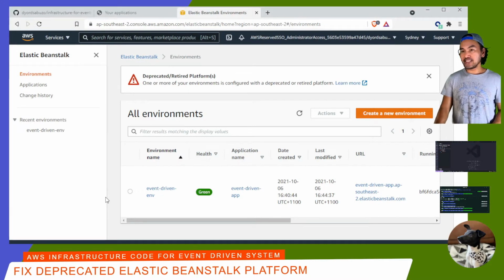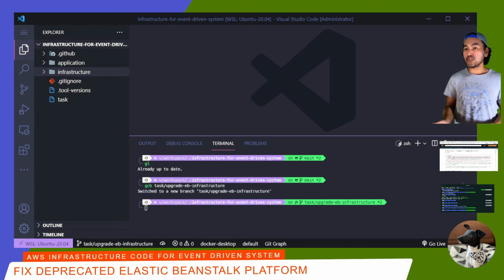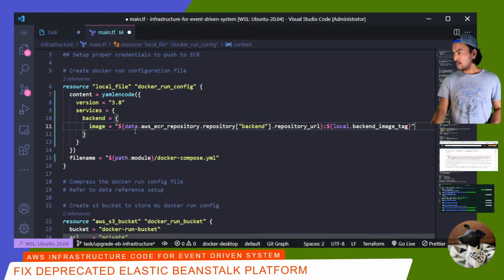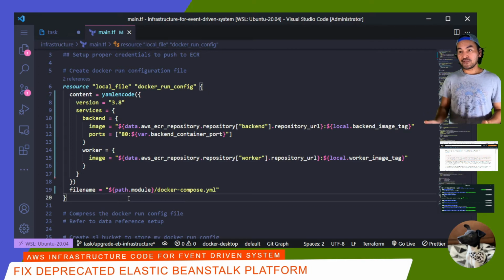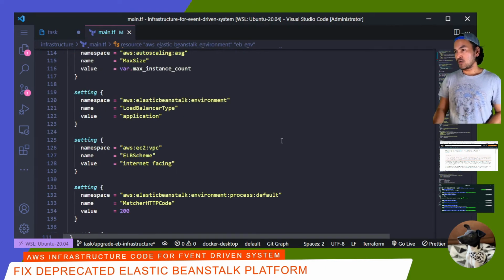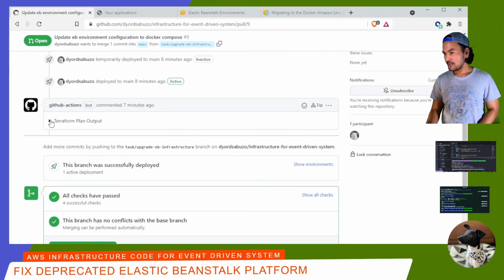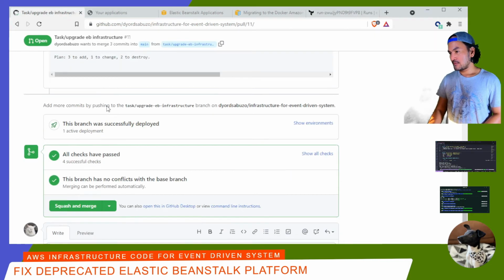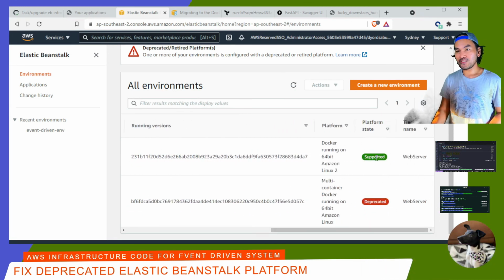Infrastructure Code for AWS Elastic Beanstalk with Docker Platform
This episode shows how theInfrastructure Code is updated to use an actively supported docker platform in AWS Elastic Beanstalk.  This episode shows the switch from a deprecated Multi Container Platform that uses Amazon Linux 1 to a fully supported Docker platform that uses Amazon Linux 2.